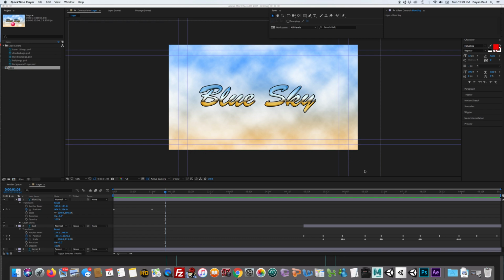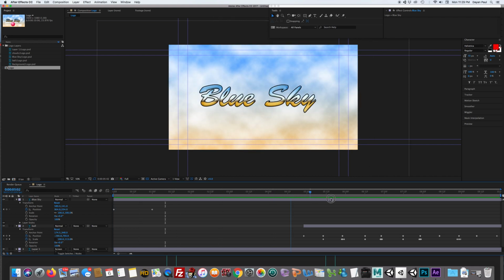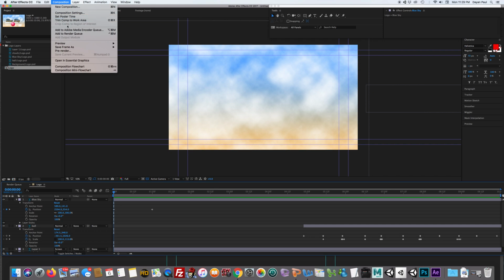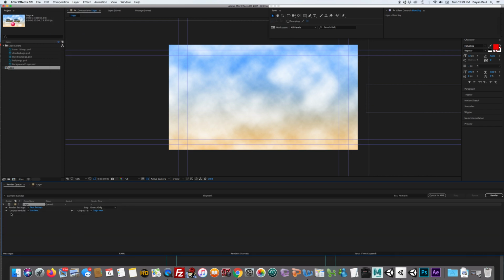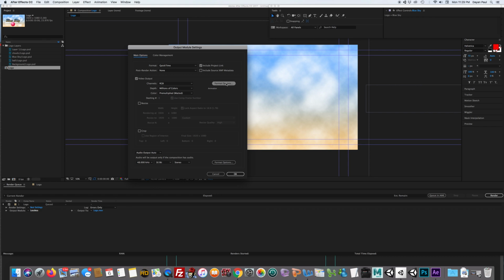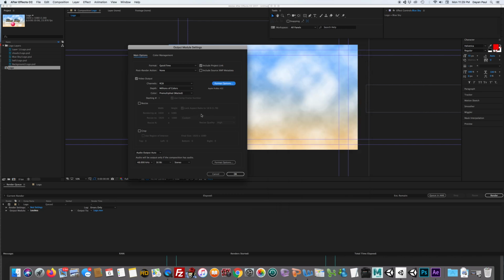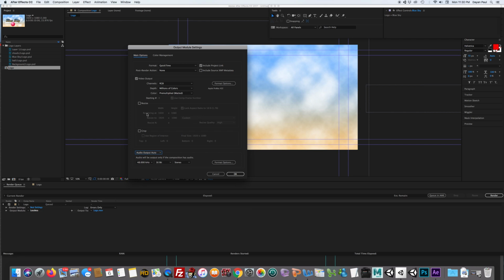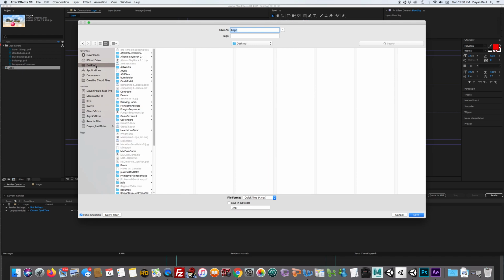AE Part6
In this final part of the tutorial, we will use the render queue to output our final video file.